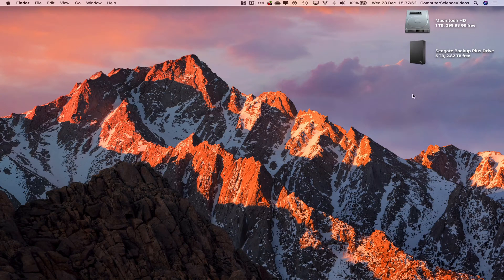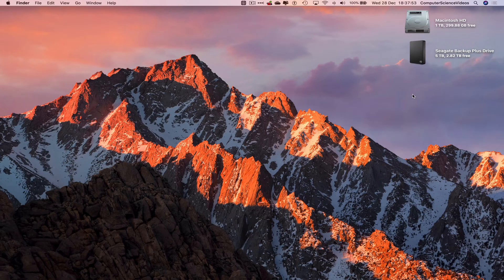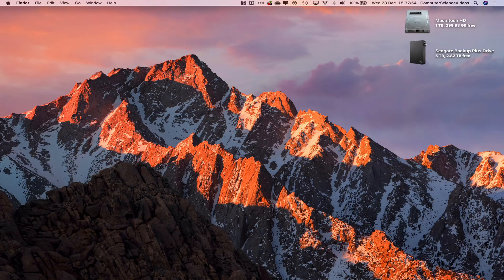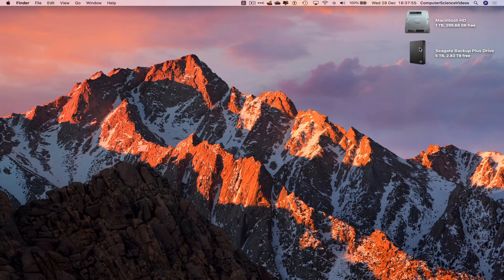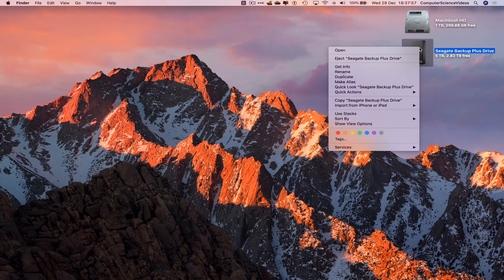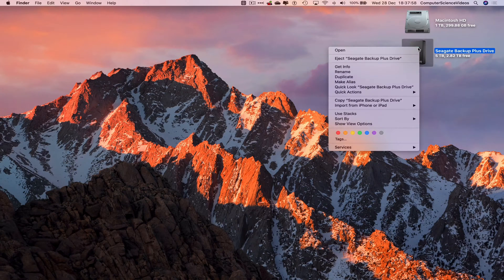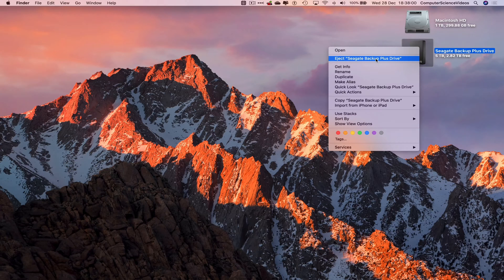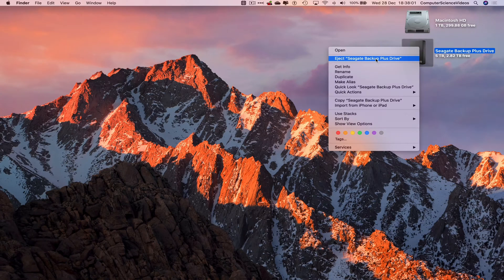How to SAFELY Eject Your External Hard Drive on a Mac | New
How to Safely Eject Your External Hard Drive on a Mac | New @ComputerScienceVideos